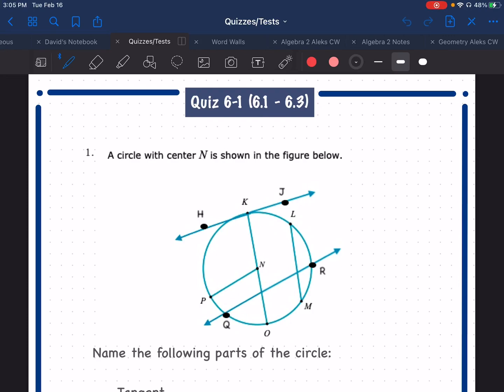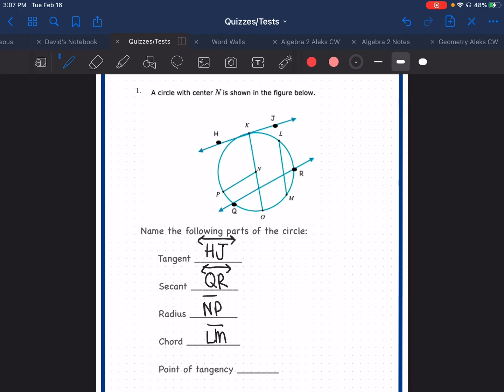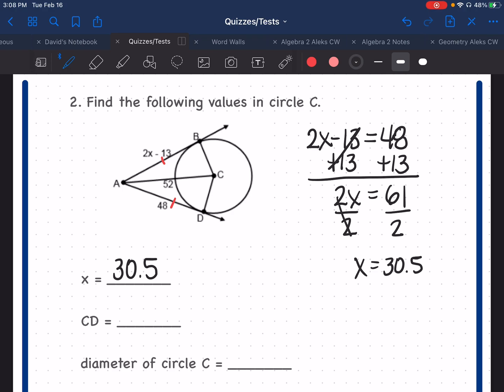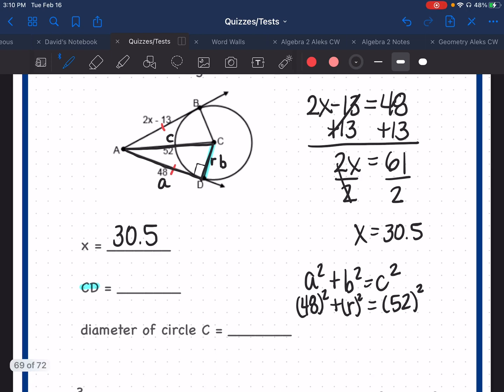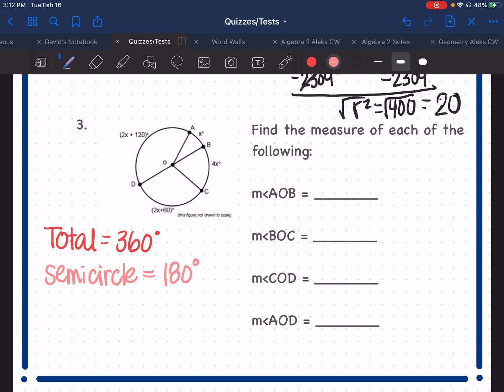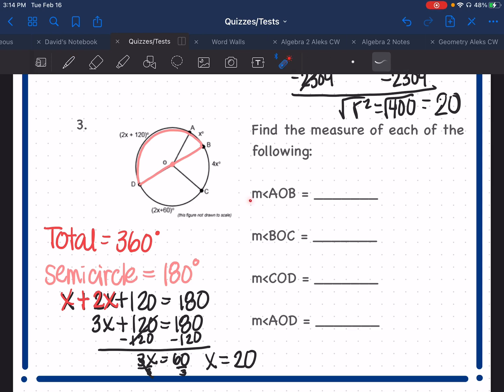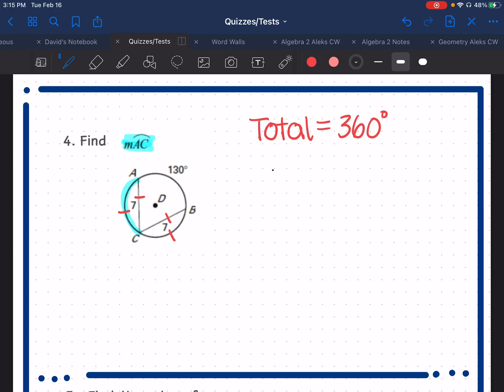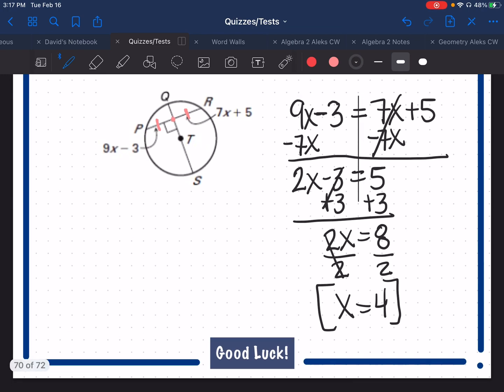Geom Quiz 6-1 Review